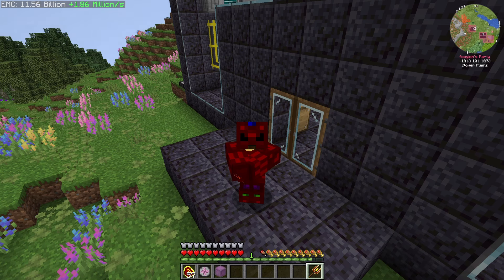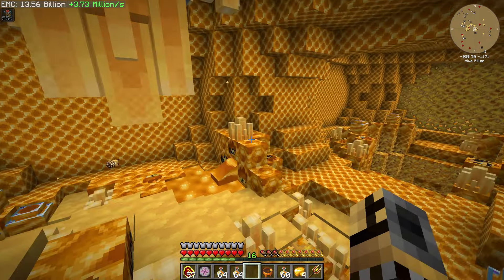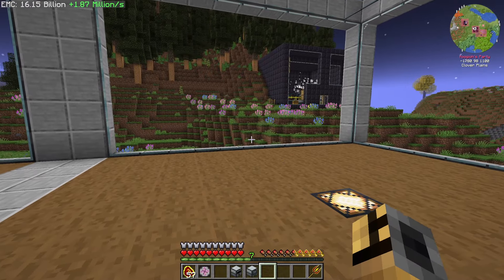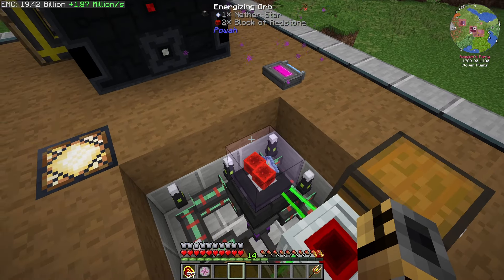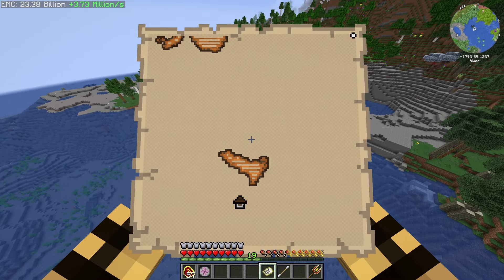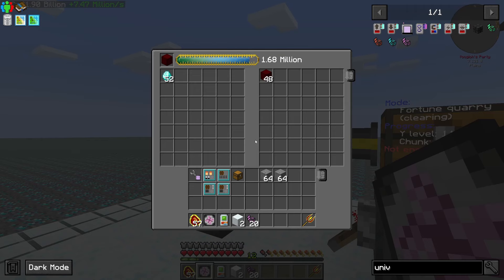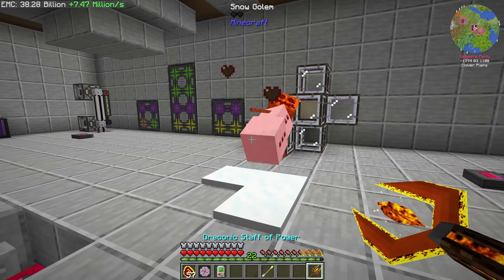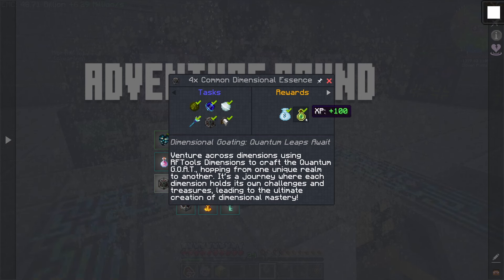Minecraft Project Architect 2 | Throwing Away Over 1 Million Diamonds, More Plushies | 9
Etho wishes he could throw away diamonds at this speed